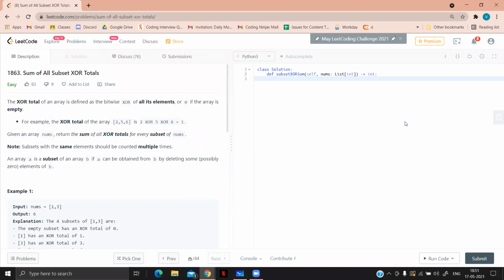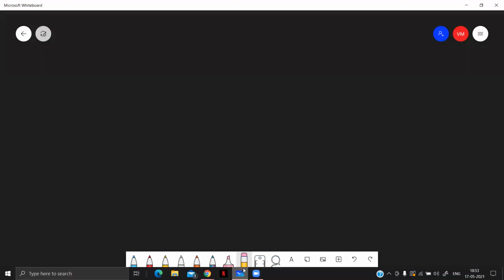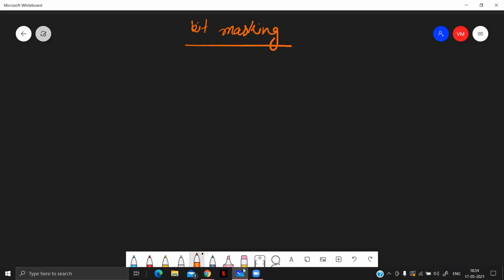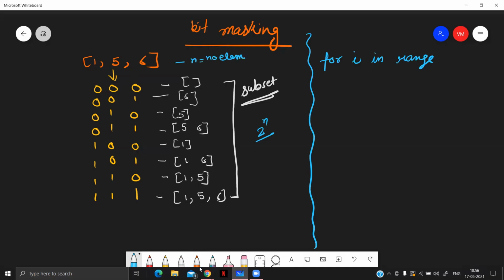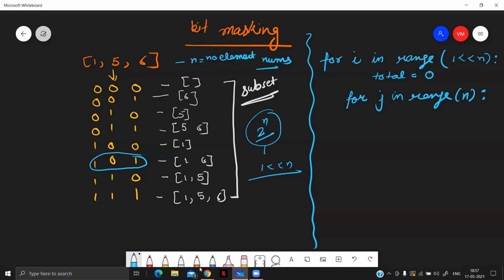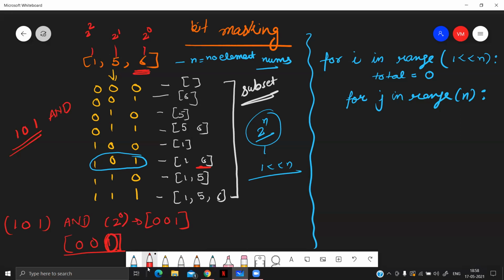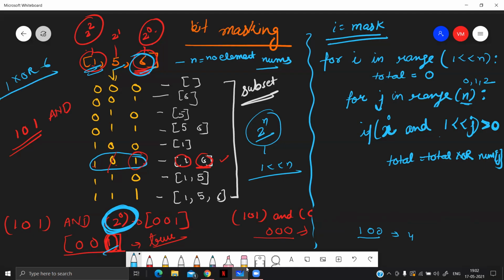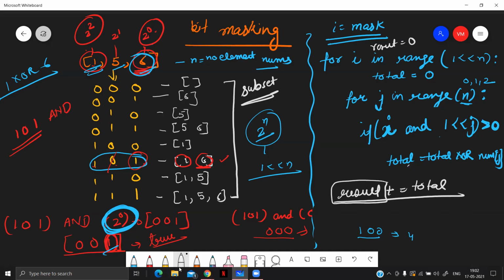LeetCode Weekly Contest 241 Question 1: Sum of All Subset XOR Totals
At timestamp 3:59, the speaker has used the term sub-array. But actually, the term subset was meant.